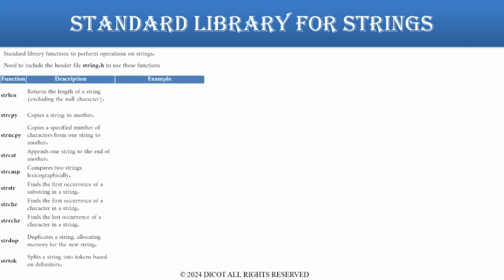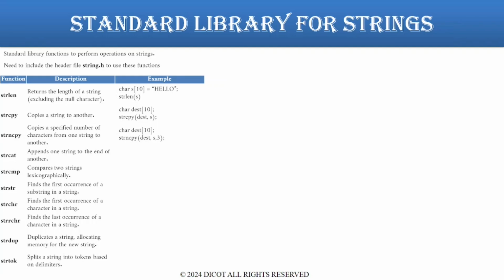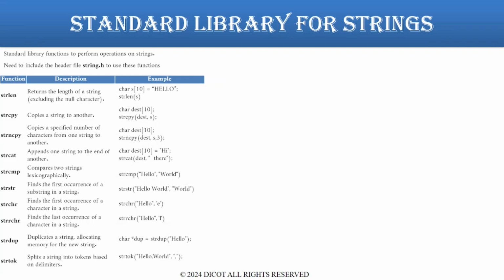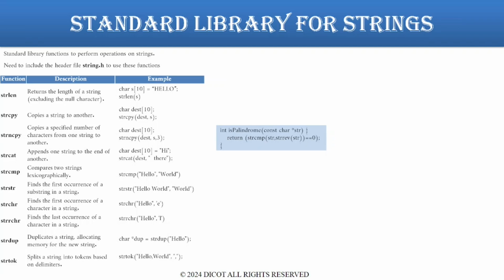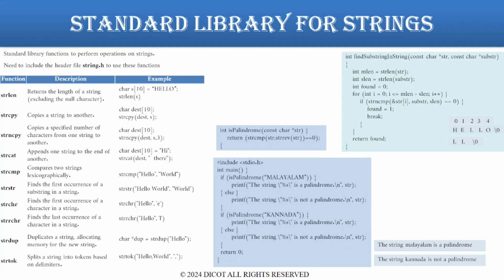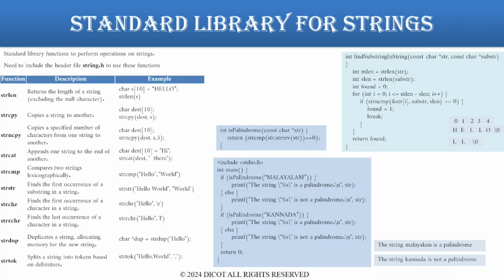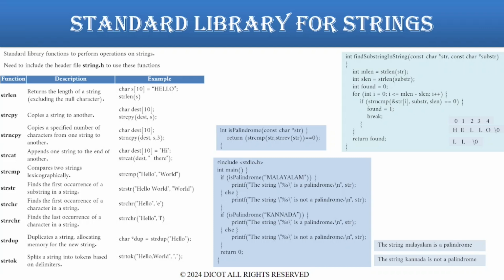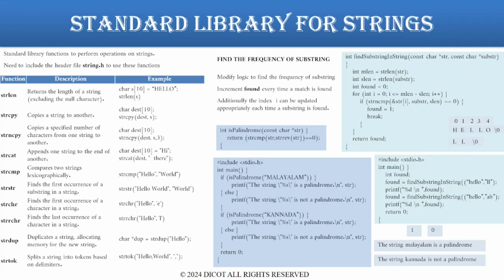standard library for strings in c programming language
cprogramming pythonprogramming# here we will discuss standard library for strings in c programming language with examples